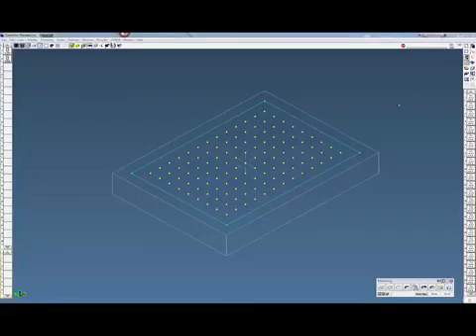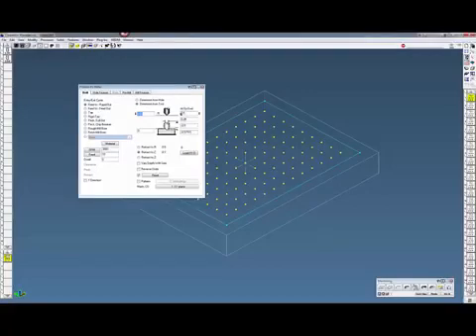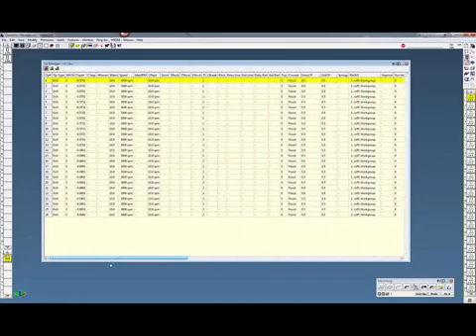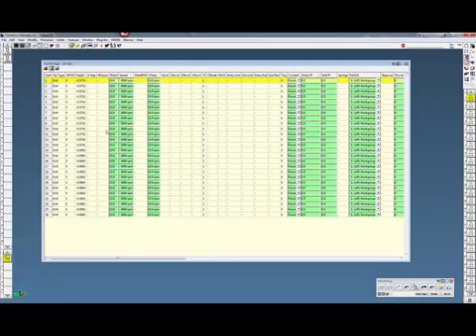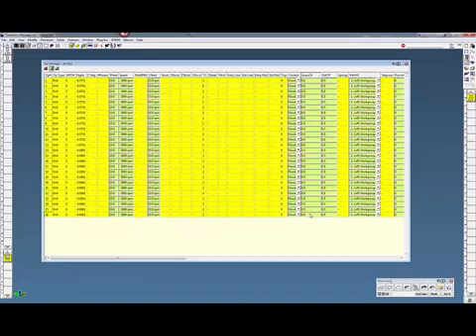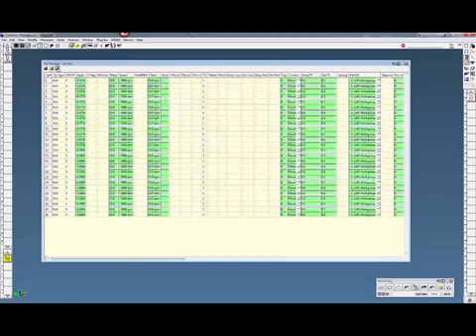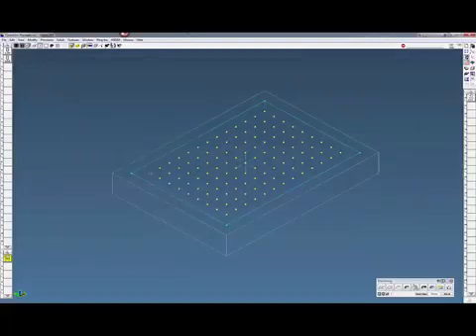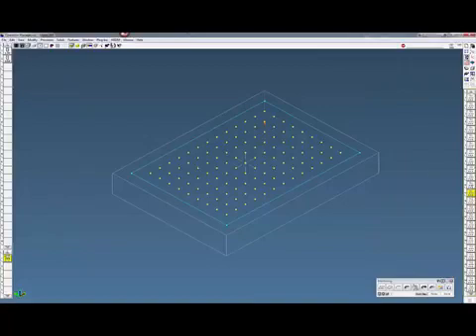GibbsCAM mass feed/speed changes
GibbsCAM 5 minute video #10.  Learning how to change feeds/speeds/etc on a mass scale.